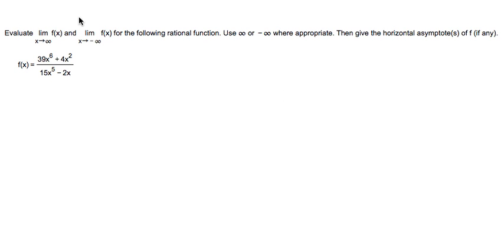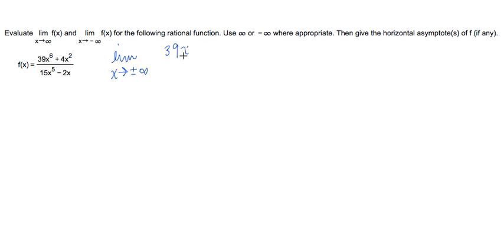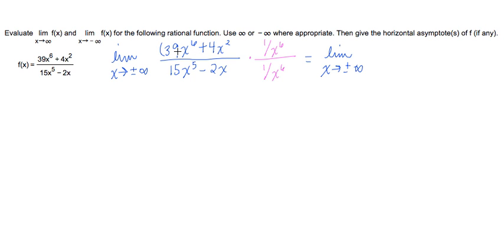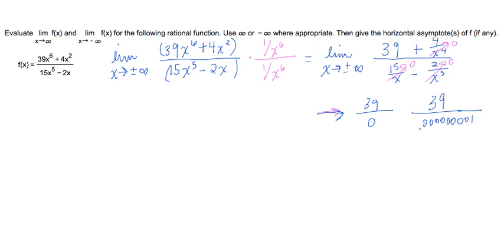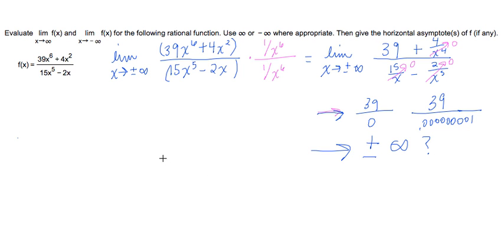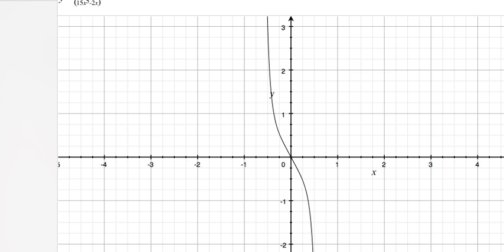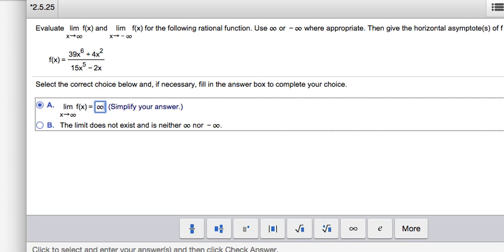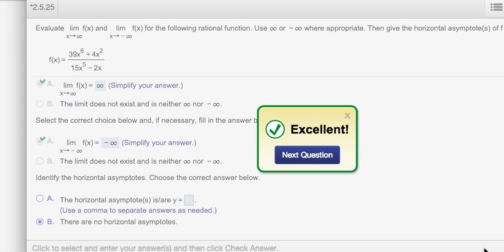Limits to Infinity of Rational Functions where Degree of Numerator is Larger